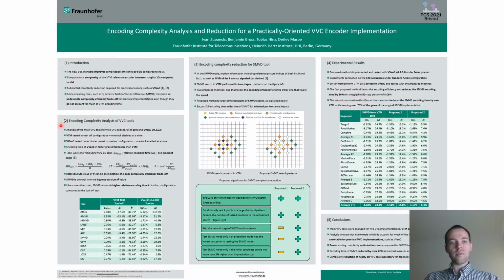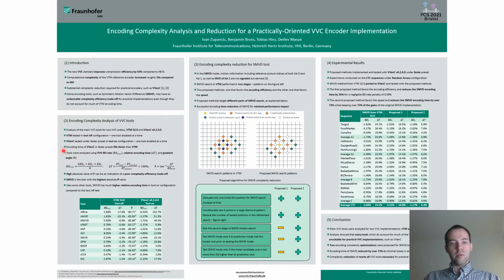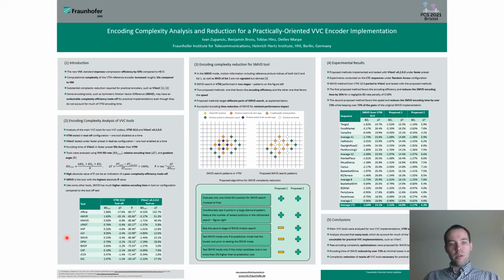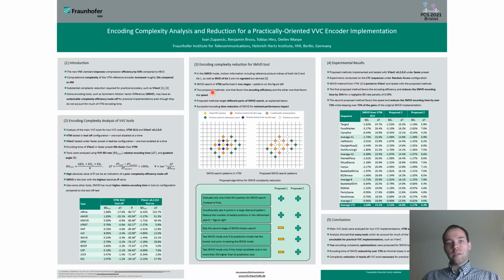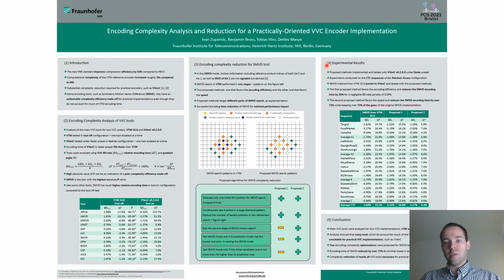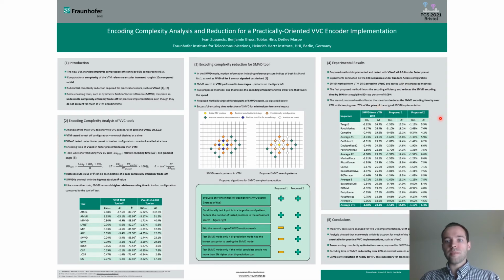PS1 4 Zupancic